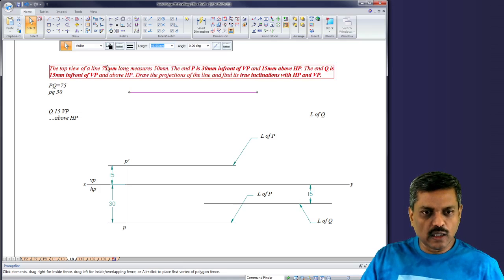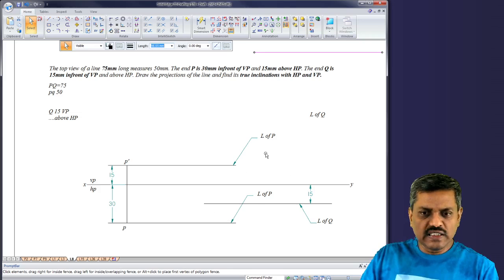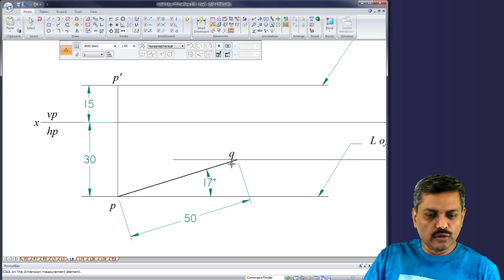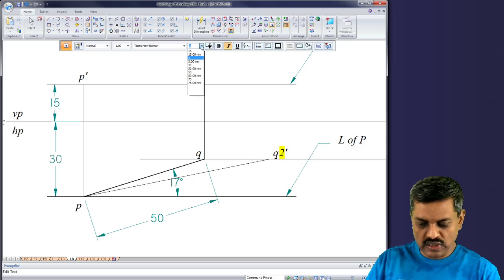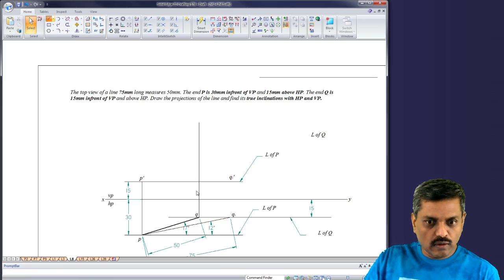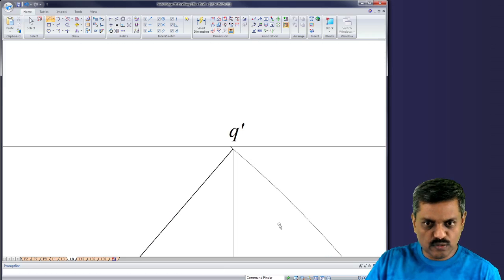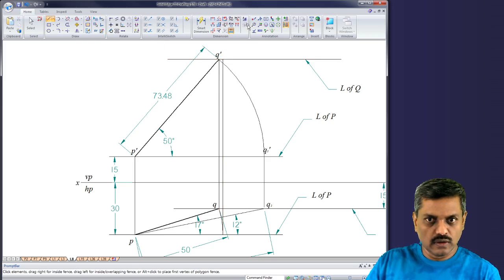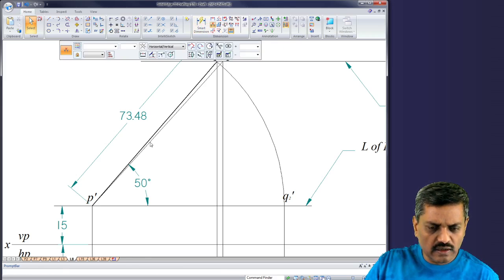Examination Problem on Projection of Lines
it becomes very simple to solve the problem when all the loci of endpoints of a line are available...